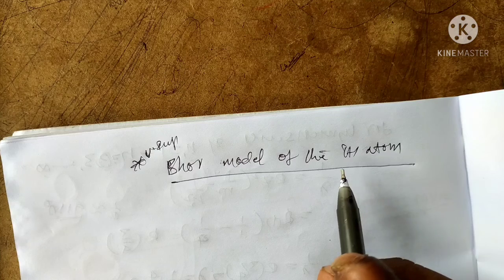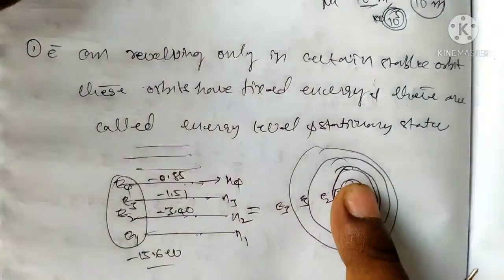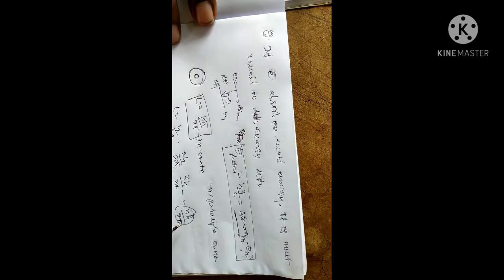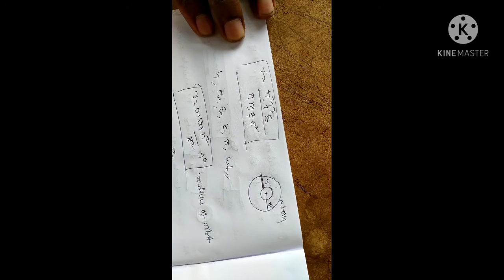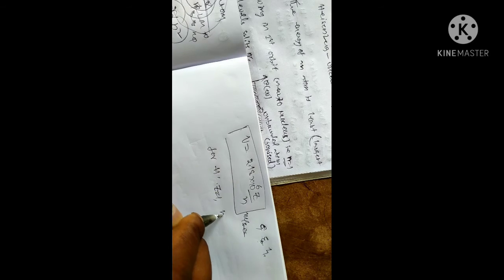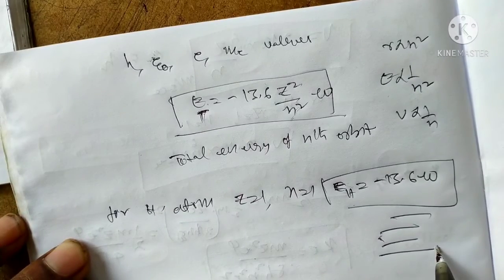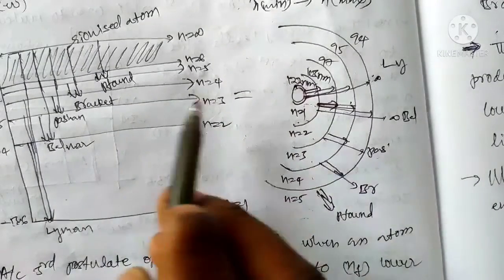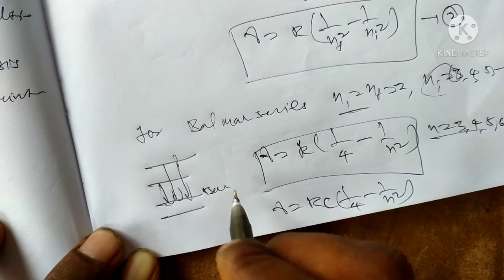Bohr model &Line spectra of Hydrogen atom